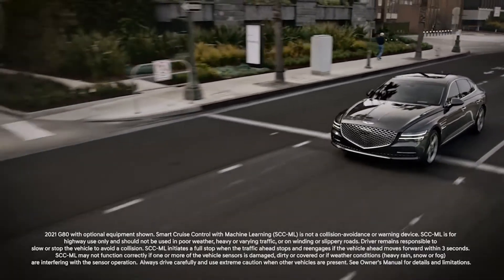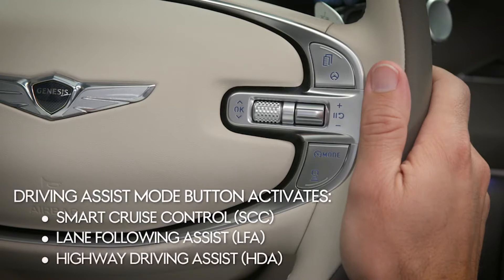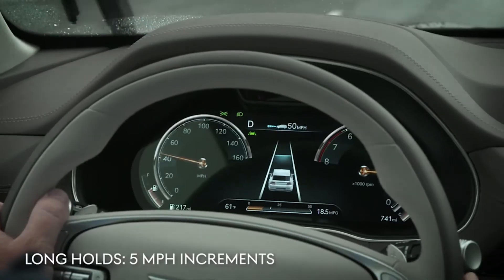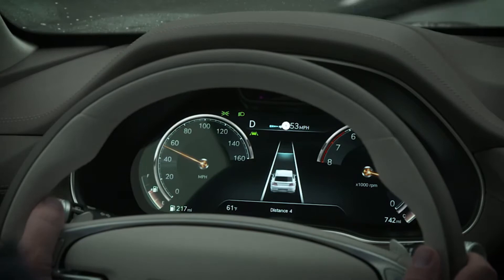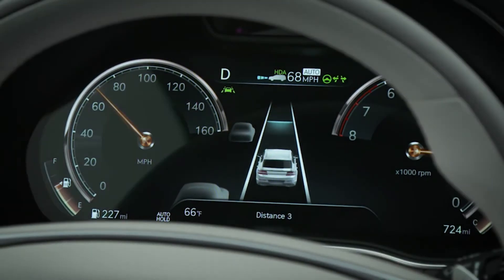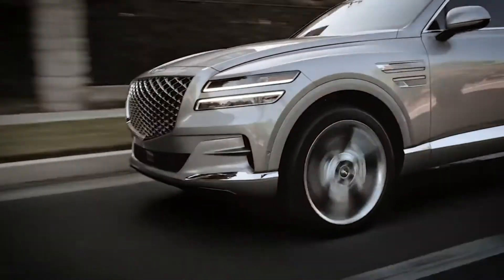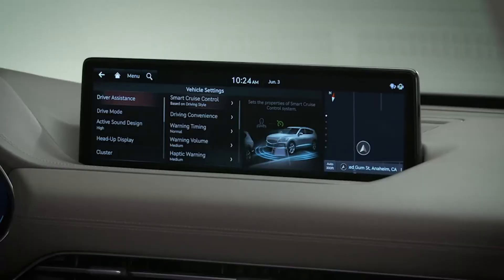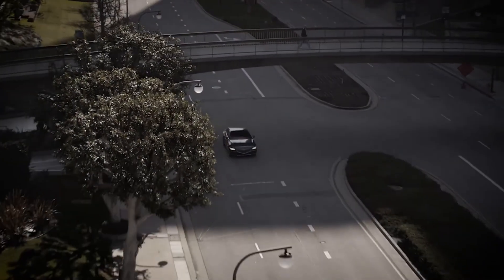Genesis G80 and GV80 - Smart Cruise Control Overview